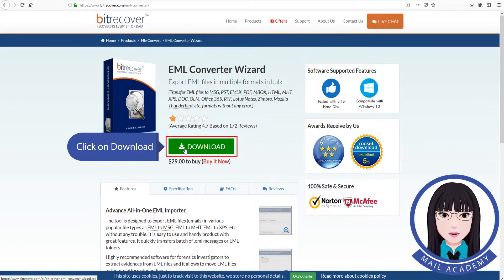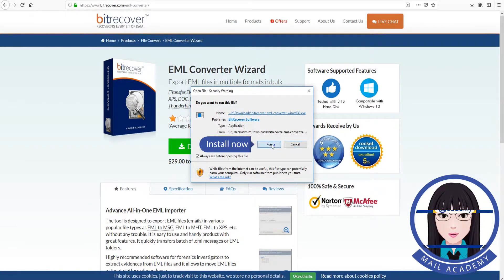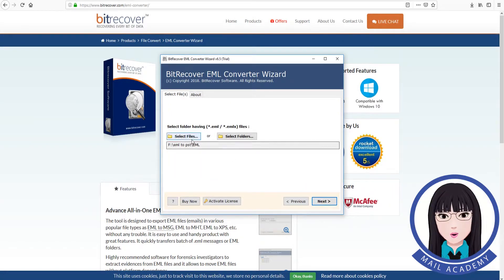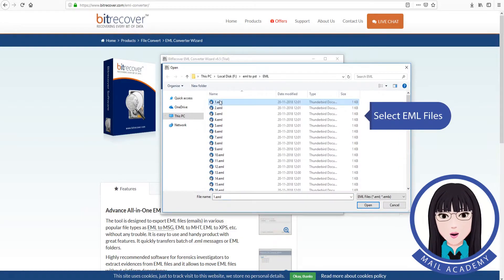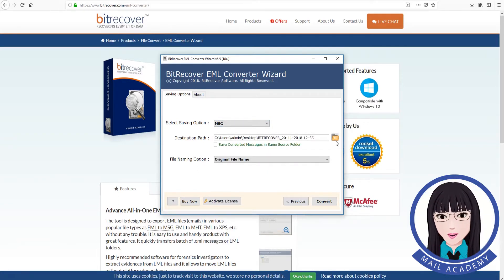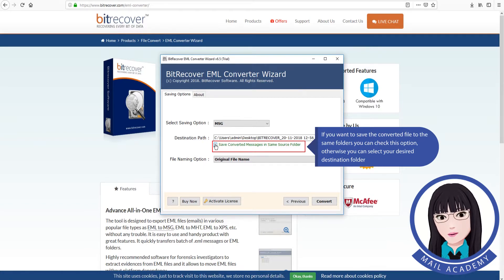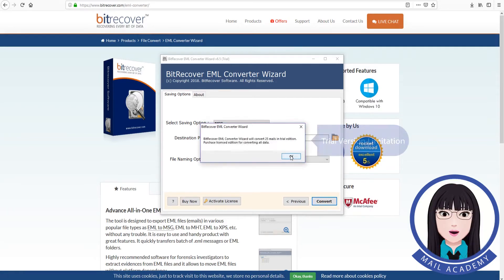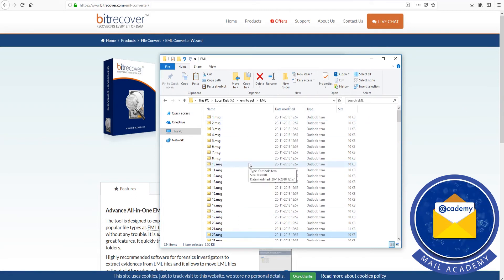EML to MSG Converter | How Do I Easily Convert EML Files to MSG Files | 2019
EML to MSG Converter to convert EML files to MSG files easily. In this video we are explaining you the step by step process of converting EML to MSG. We have mentioned the conversion of EML to MSG using the industry leading software Bitrecover EML converter Wizard. The DEMO version converts 25 EML files to MSG. If you have more than 25 files to be converted then you can purchase the license. Here we have described the conversion using DEMO version of the EML to MSG converter. You can also download the DEMO version and try conversion. We have used this EML to MSG converter software on high rating of the users and it proved its really user-friendly and easy to use application. Hope your requirement of EML conversion to MSG has addressed well through this video.

Mail Academy is a platform where we address all the email related queries. So you can comment your issue or problem related email and we will create videos on your issue.